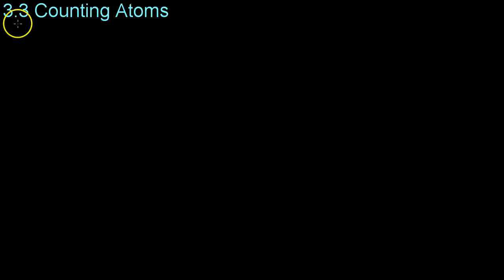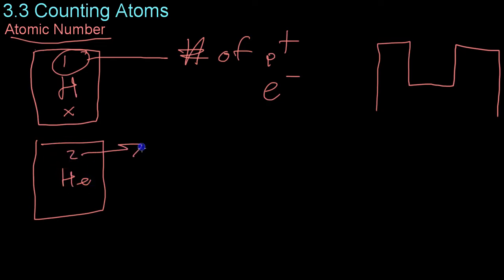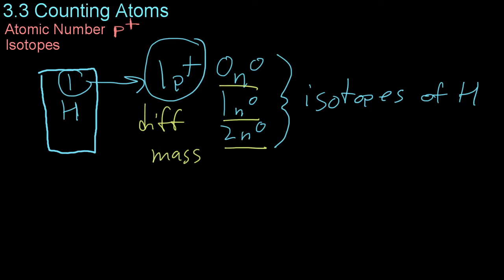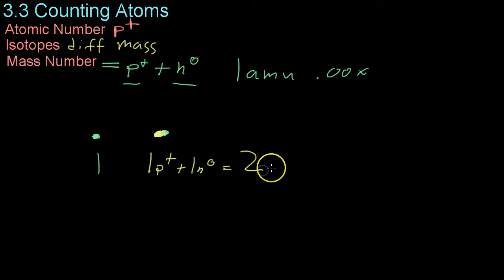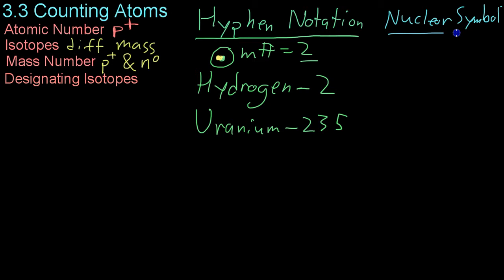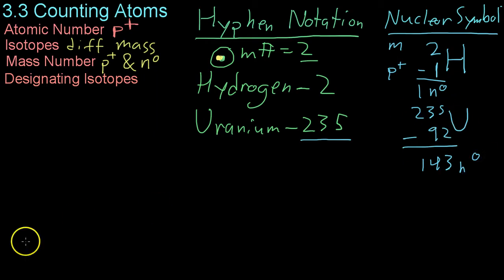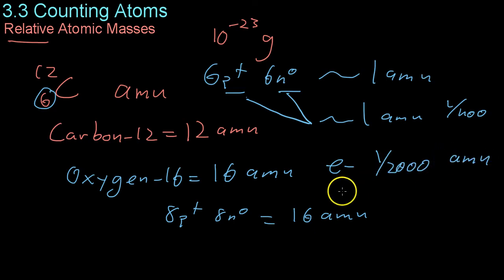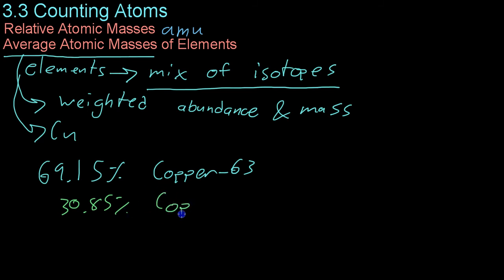3.3 Counting Atoms (1/2)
The first section of 3.3 covers the atomic number, atomic mass, and isotopes. It also includes a demonstration of weighted averages for the calculation of average atomic mass.